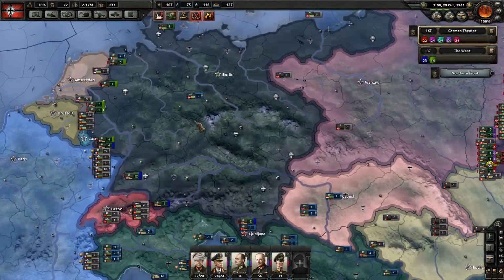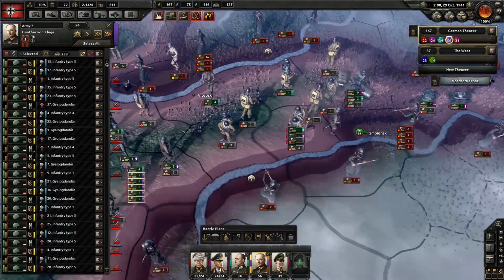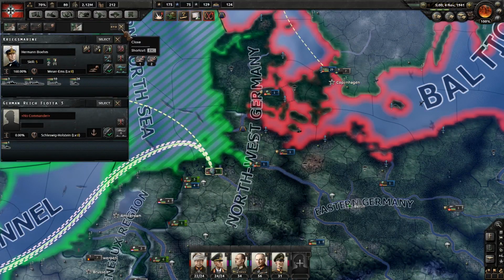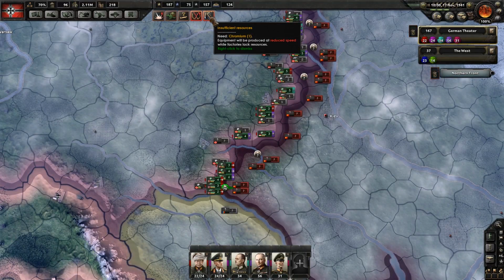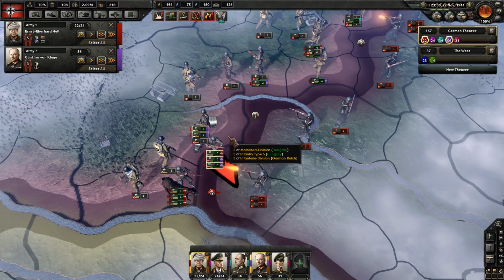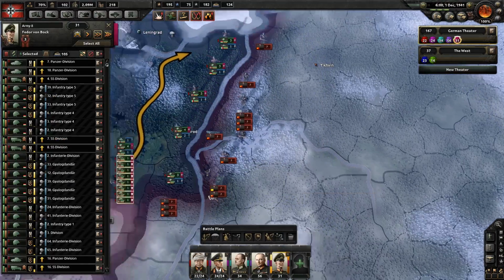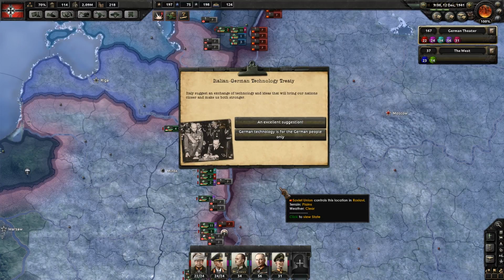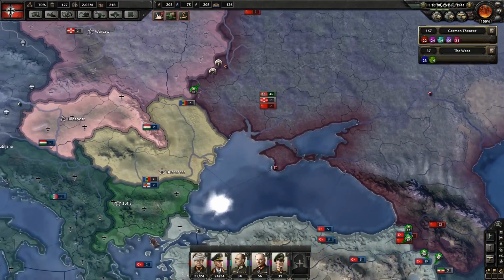Hearts of Iron IV: Make Love, Not War #26